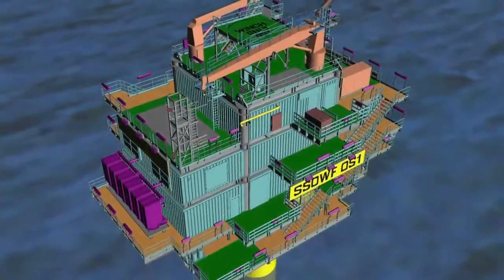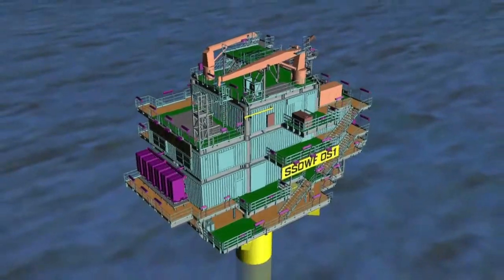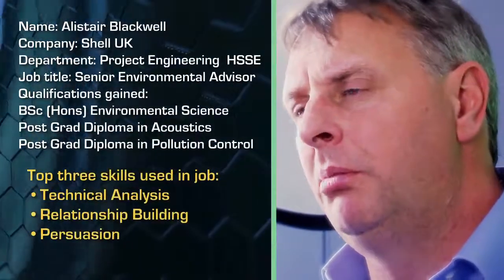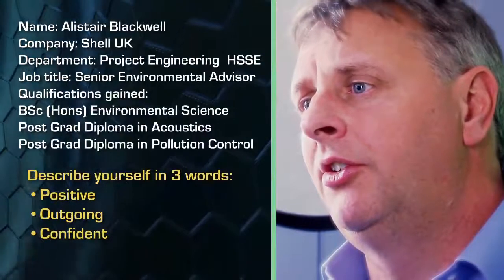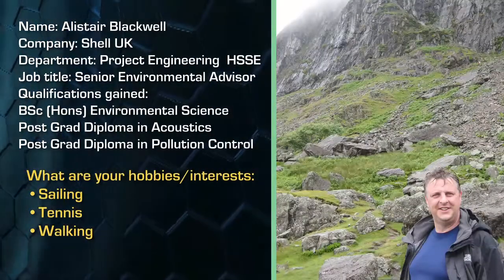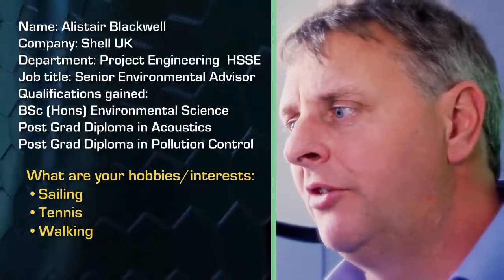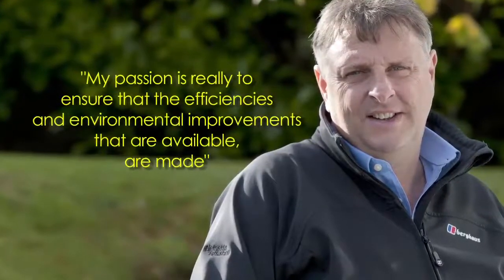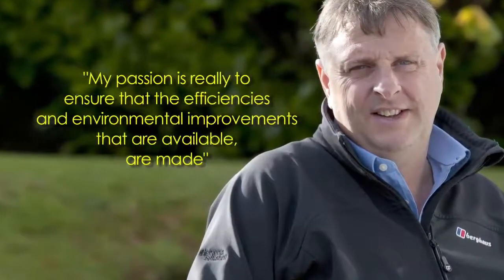What it's like to be an Environmental Advisor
Top skills for an environment advisor are engineering, environmental resource management, and investigation.